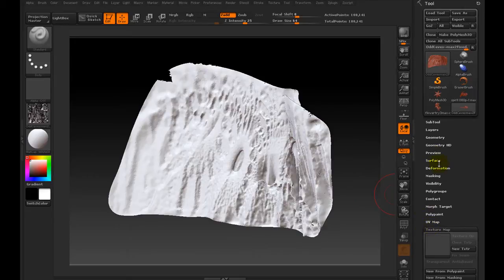Mandelbulb 3D mesh examples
A few easier to see examples of the meshes created by using the methods demonstrated in my previous video.